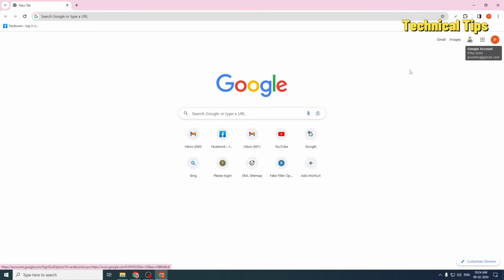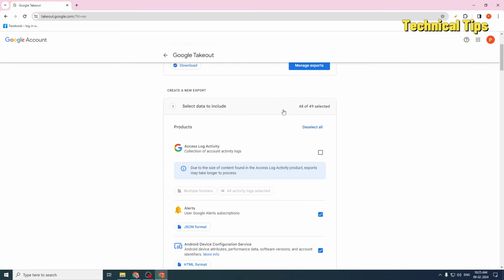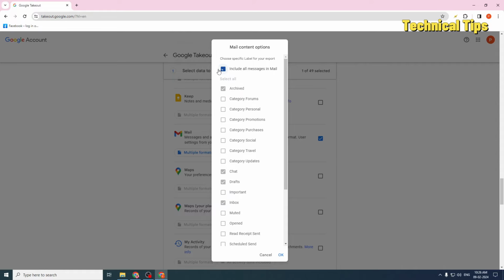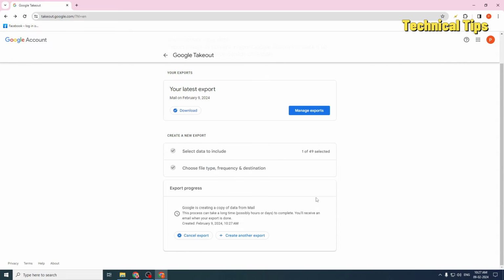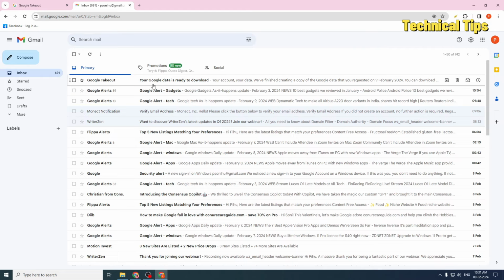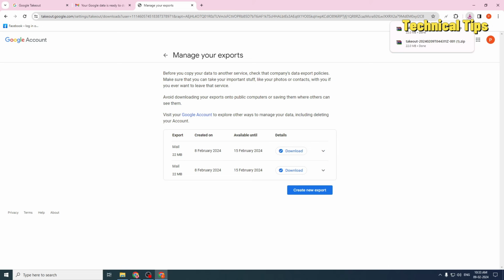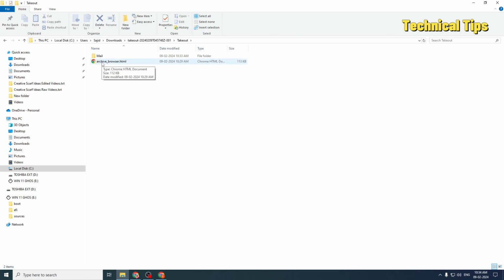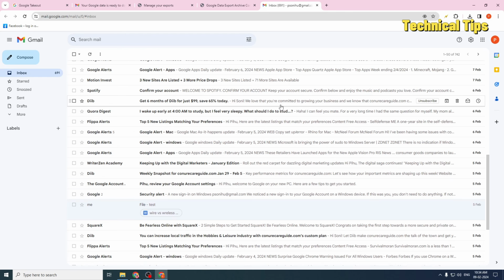How to Download and Backup All Gmail Emails | Step by Step Guide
Title: How to Download and Backup All Your Gmail Emails

Description:
Is your Gmail inbox getting overwhelming? Do you want an easy way to archive emails and free up space? In this step-by-step video tutorial, I'll show you how to download and back up all of your Gmail emails so you can keep a record of important conversations.

First, I'll demonstrate how to enable the Google Takeout feature to export your complete Gmail inbox. I'll walk you through customizing your export, like choosing file types and filters.

Next, I'll compare the best methods for downloading your emails locally to your computer or external hard drive. You'll learn the pros and cons of using desktop email clients like Thunderbird versus Google's own tools.

Finally, I'll explain how to upload your Gmail backup to cloud storage services like Dropbox or Google Drive for offsite backup. You'll finish watching knowing multiple ways to download emails from Gmail for safekeeping and organization.

With this easy tutorial, you can regain control of your bulging Gmail account, and rest assured your email history is saved. Click to start downloading and backing up your Gmail emails now!

google takeout
takeout google
google takeouts backup
google backup
restore backup
restore backup google
export email from gmail
export gmail emails
download email from gmail
gmail download an email
gmail how to download email
download an email from gmail
export emails from gmail
gmail export emails
download gmail emails
gmail download emails
how to download emails from gmail